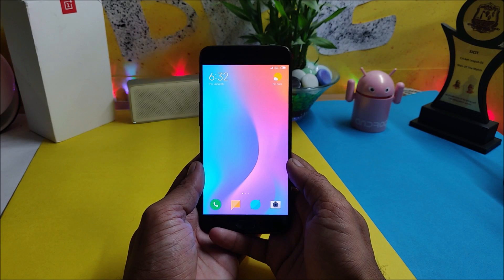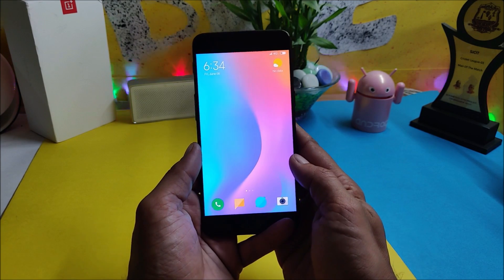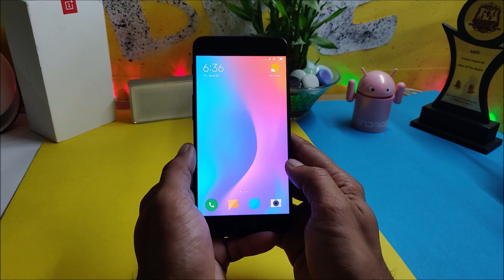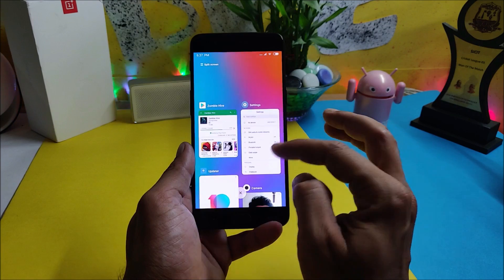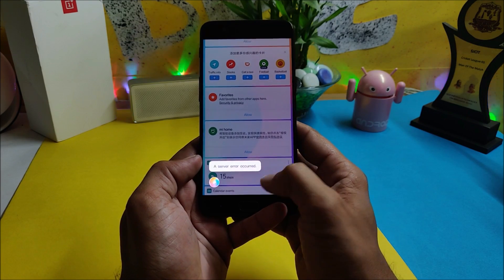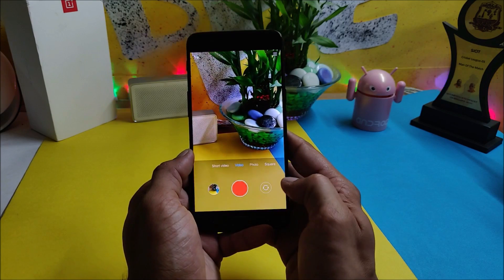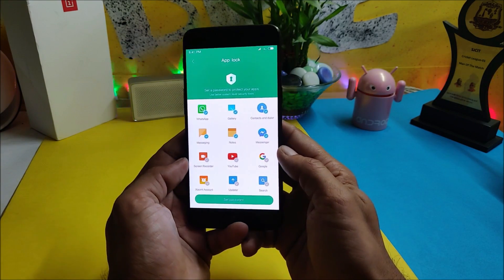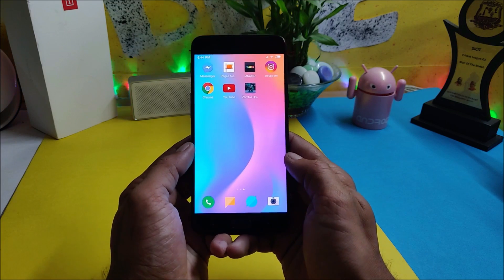MIUI 10 for Oneplus 5/5T with Google play Services!!!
This rom is based on chinese beta rom and have been ported for oneplus 5/5T device there are few bugs on this build but huge thanks to the xda member who ported this Rom.

Follow all the step which i have mention to have google play services working.
I am not responsible for any damage ***TAKE BACKUP OF UR DEVICE
***DECRYPT DEVICE BEFORE INSTALLING***
1.Install Twrp
2.Decrypt the device (TWRP-WIPE-FORMAT DATA-TYPE (YES)
3.Reboot recovery
4.GO to wipe , wipe everything ( System / caches / Dalvik Caches )
6.Reboot device complete Initial setup.
8.Login to play store download any app from it.
9.Boot Into twrp again.
11.Reboot device.
12.Enjoy.